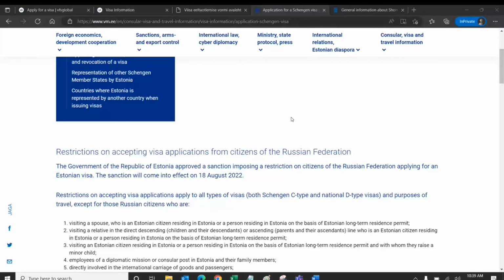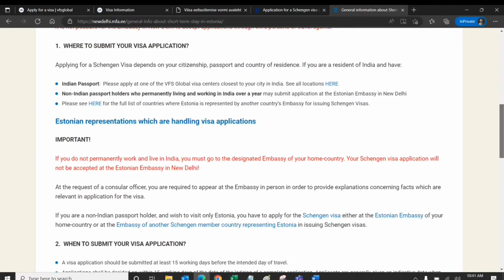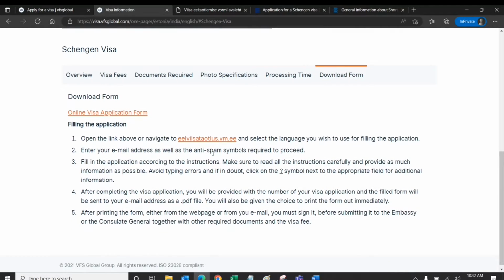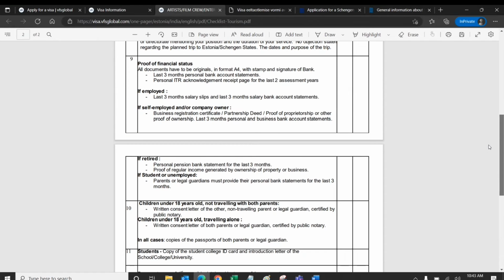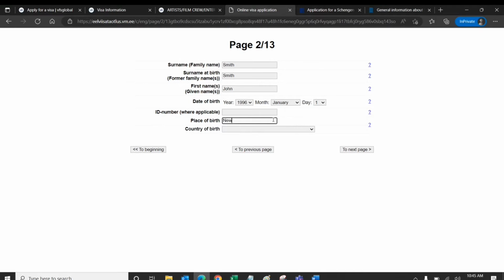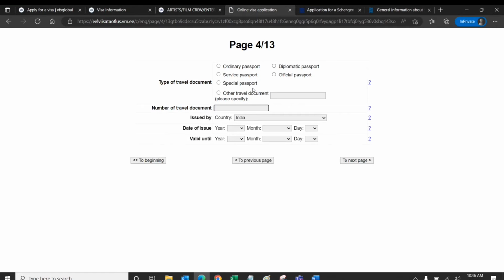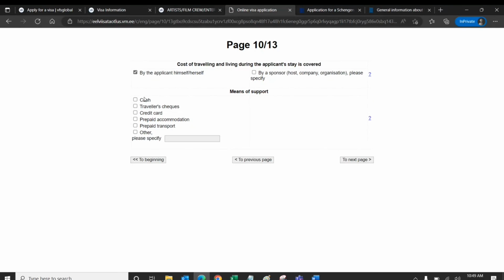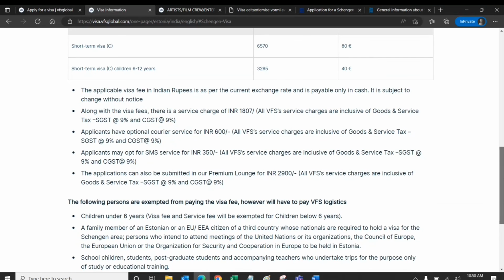How To Apply Tourist Visa To Estonia Step By Step Full Information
Watch How To Apply Tourist Visa To Estonia Step By Step Full Information